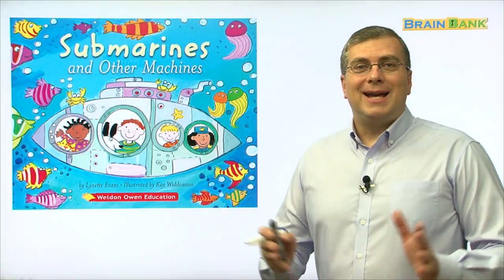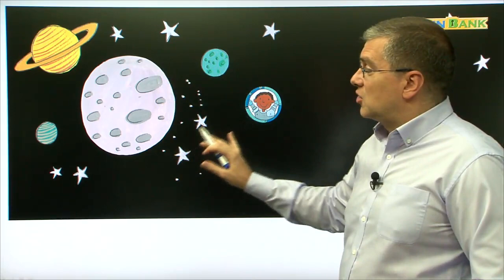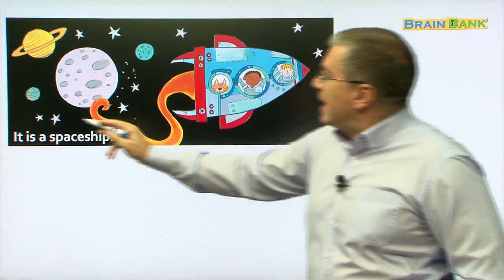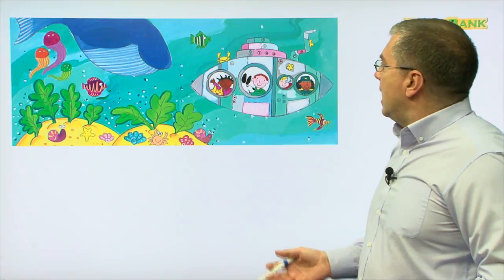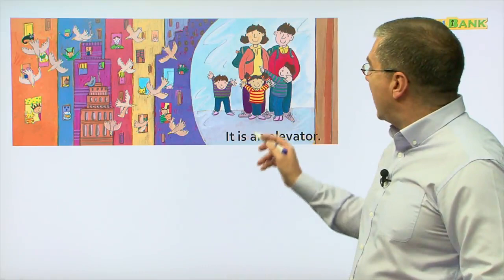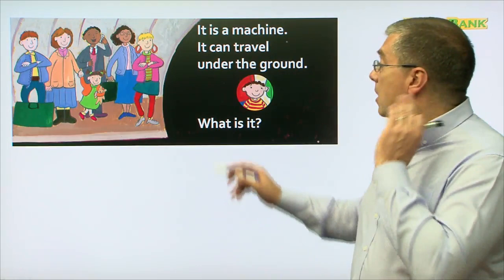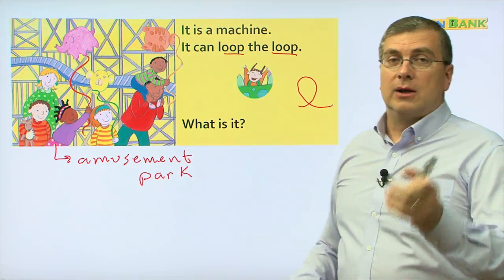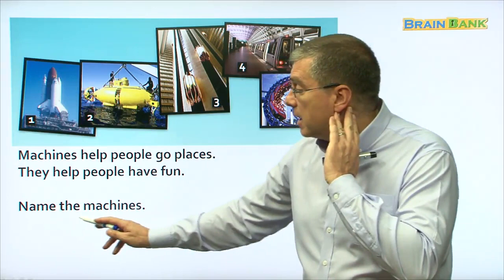Learn English | Brain Bank GK Social Studies |15.Submarines and Other Machines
❤️ 15 Submarines and Other Machines

It is a machine.
It can fly to the moon.
What is it?
It is a spaceship.
It can dive under the sea.
What is it?
It is a submarine.
It can go up a tall building.
What is it?
It is an elevator.
It can travel under the ground.
What is it?
It is a subway train.
It can loop the loop.
What is it?
It is a roller coaster.
Machines help people go places.
They help people have fun.
Name the machines.

❤️ Check out Brain Bank Kindergarten Social Studies